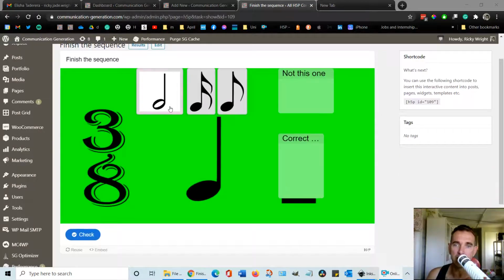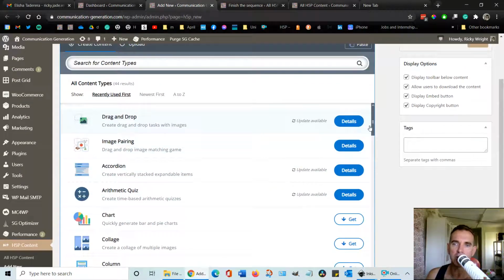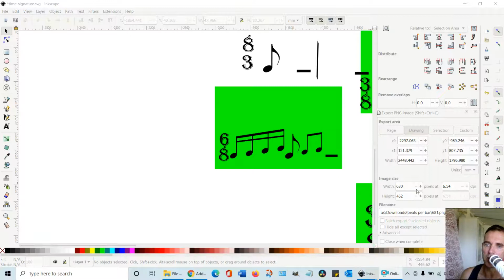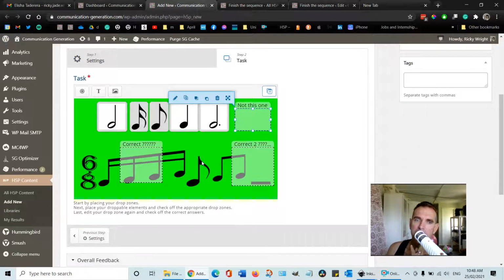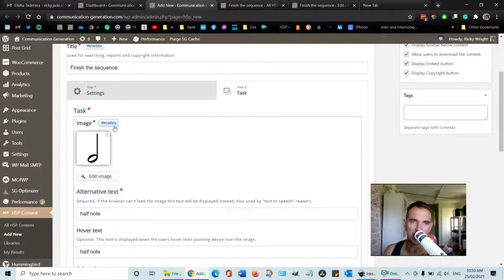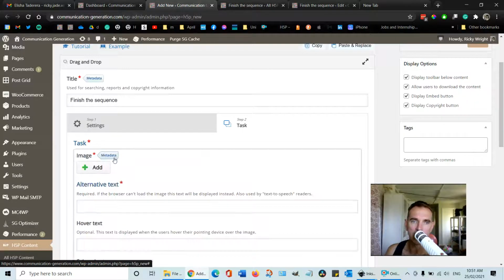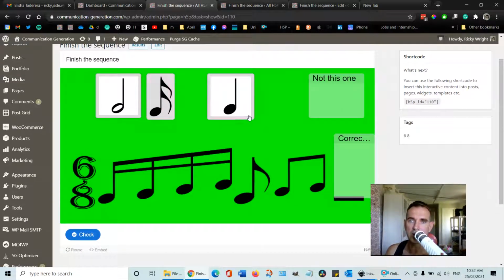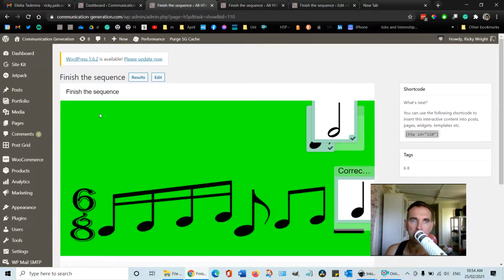Creating a Drop and Drag game for WordPress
This gamification technique allows you to easily create a drop and drag game for WordPress. See more gamification examples. These tips can allow you to gamify your education blog or business easily. Great tips to get you started in online marketing.